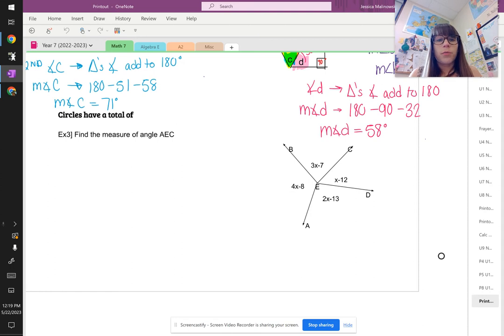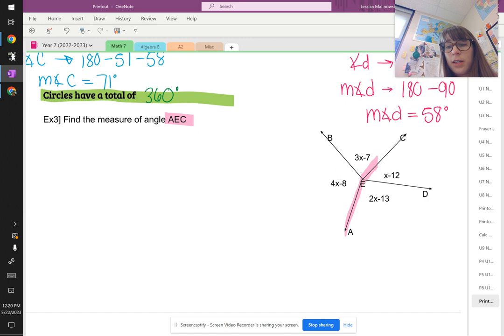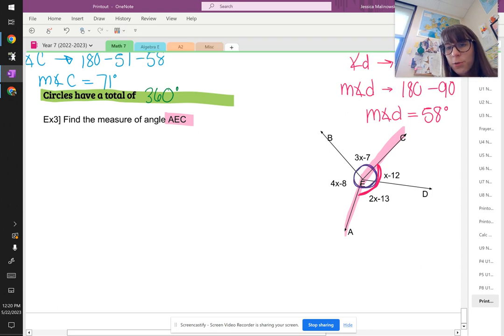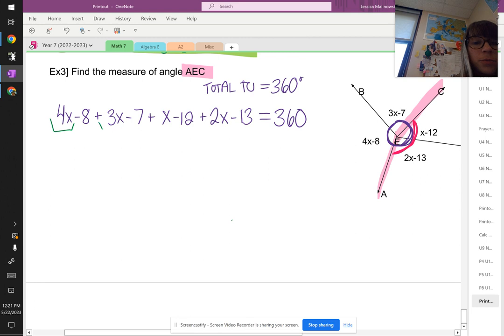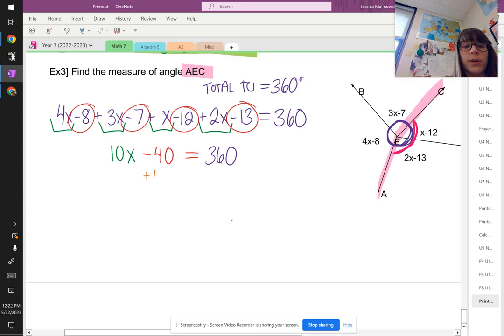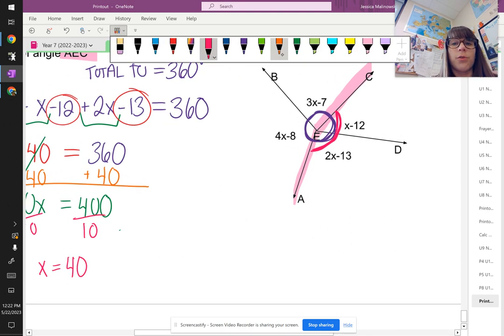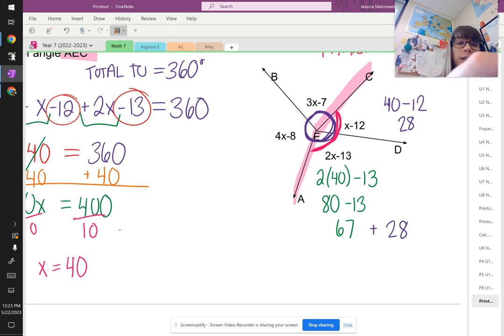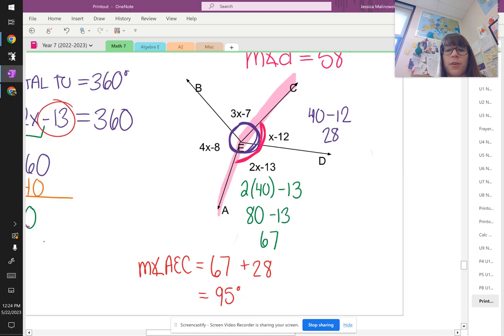M7 Notes (10-6) Ex3